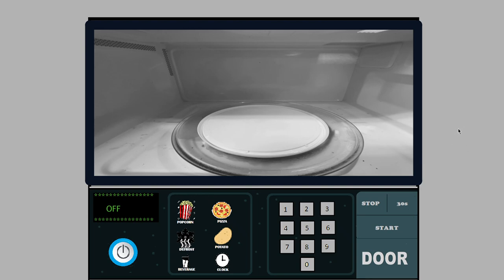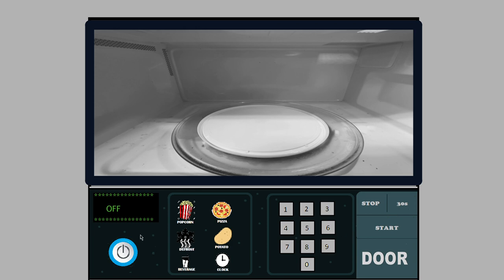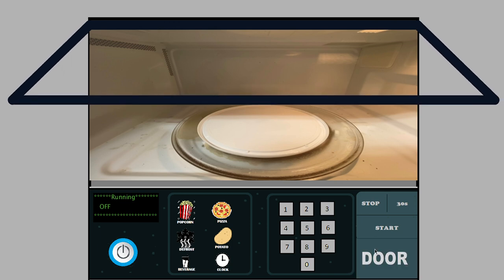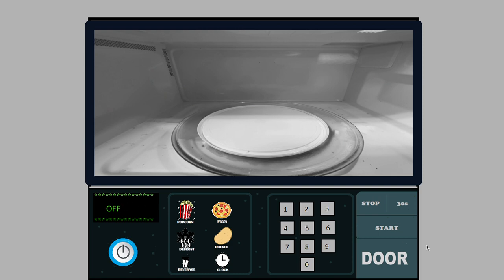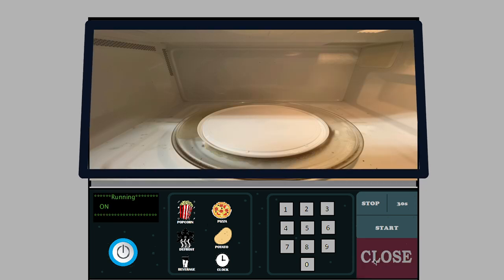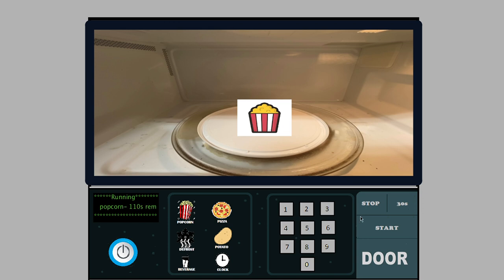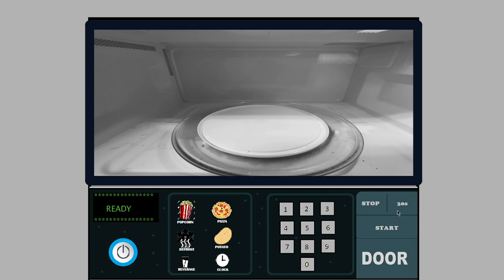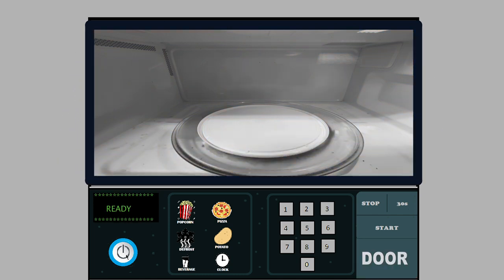Microwave Interface | Human-Computer Interaction - Spring 2021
This is a demonstration video of project 1 for the class Human-Computer Interaction - Spring 2021 using Processing.